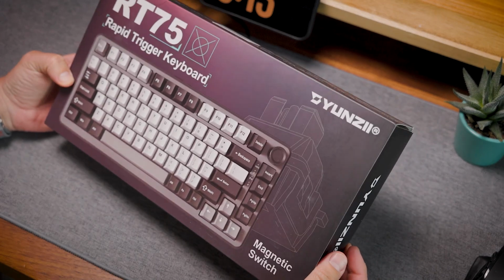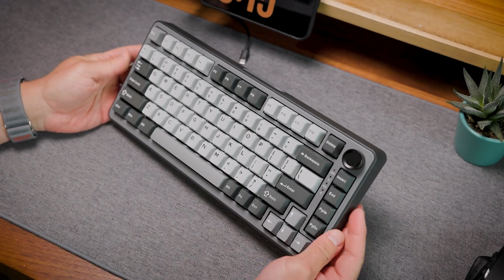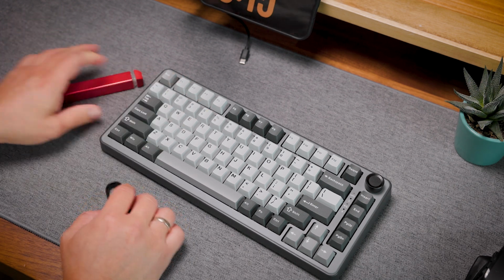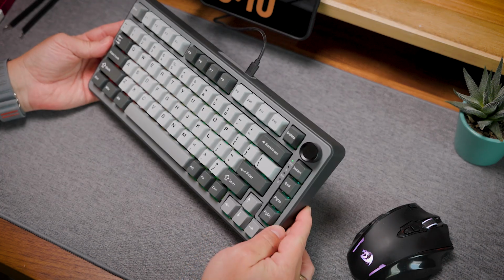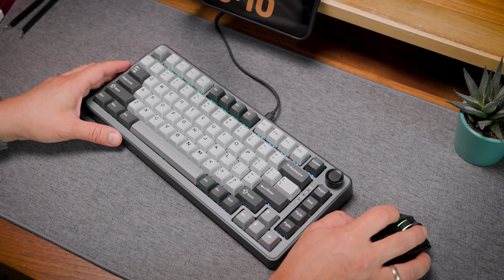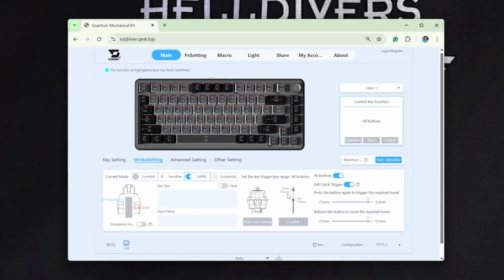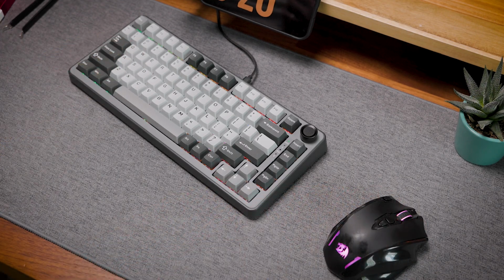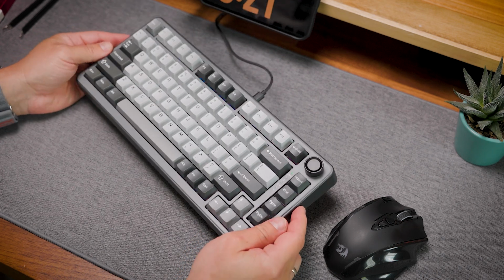Can This Keyboard Really Make You Faster? | YUNZII RT75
In this video, I will review the YUNZII RT75 Rapid Trigger Wired Gaming Keyboard, featuring Hall Effect Magnetic Switch, adjustable actuation for esports, a 75% TKL layout with a knob, RGB backlighting, and PBT keycaps compatible with both Mac and Windows (Black, with Outemu Switch).

[Video chapters] 📸
00:00 - Intro
00:16 - Unboxing and Overview
01:26 - Performance Test
03:5 - Sound Test of YUNZII RT75
05:11 - Summary

If you like something from the video, please use my links:
► YUNZII RT75

My toolkit:
► Keycap Puller
► Switch Puller
► Switches Opener
► Screwdriver Kit